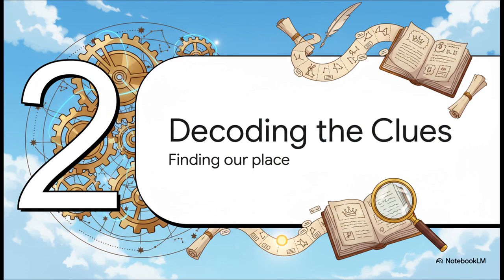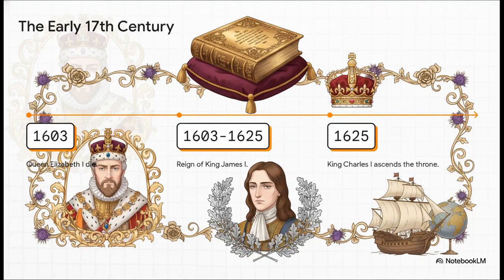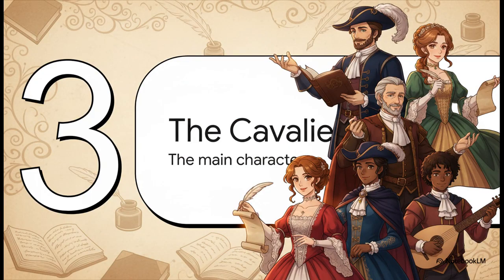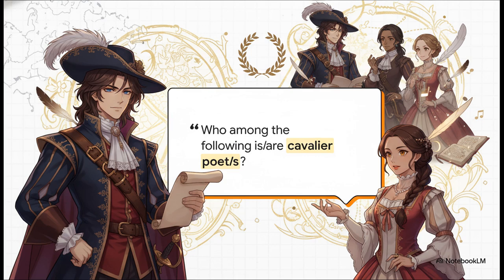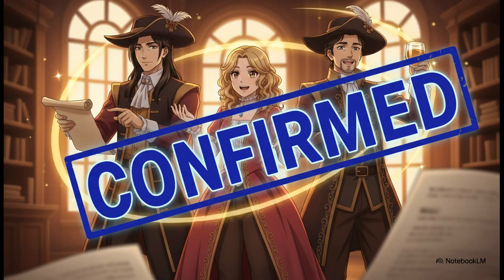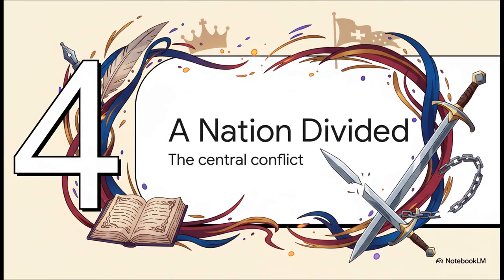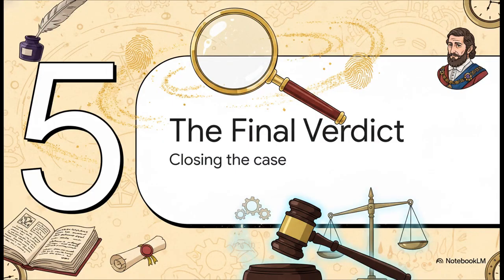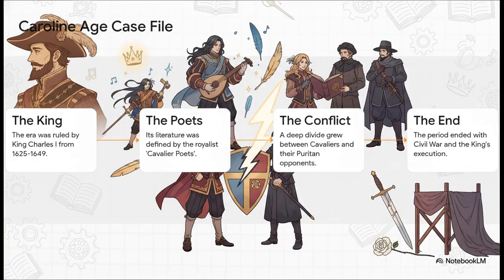Caroline Age| Cavalier poets| English Literature| UGC NET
The Lecture explores the Caroline Age of English literature in depth. Video will focus on the Cavalier poets, including key figures such as Robert Herrick, Richard Lovelace and John suckling.